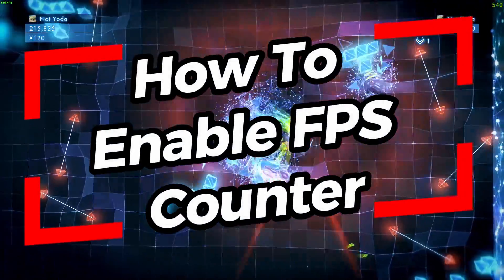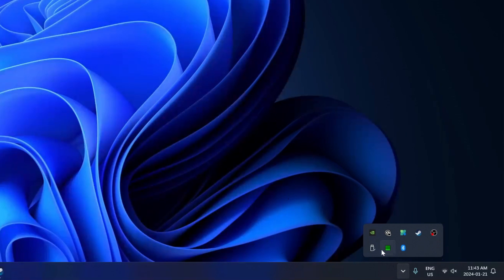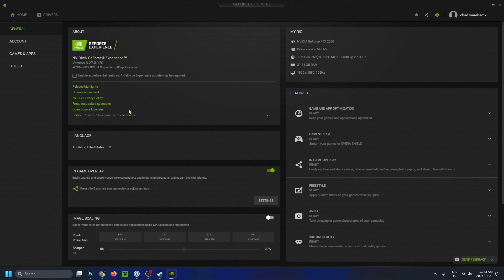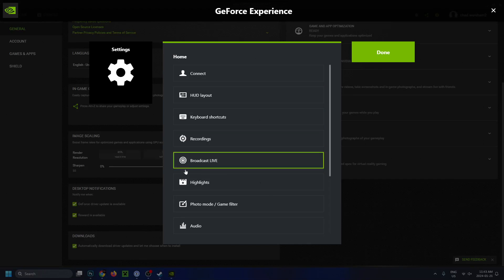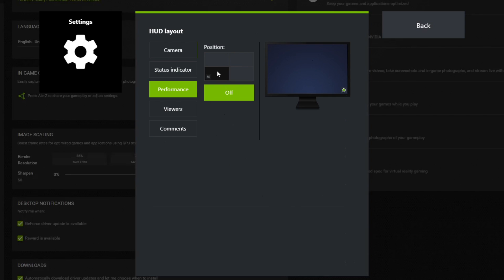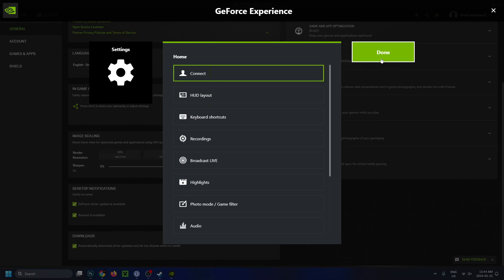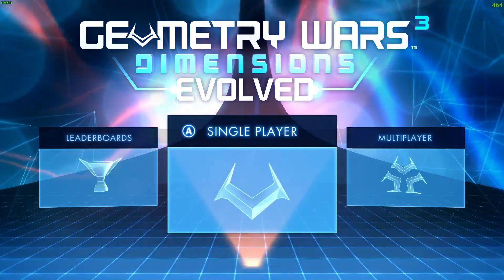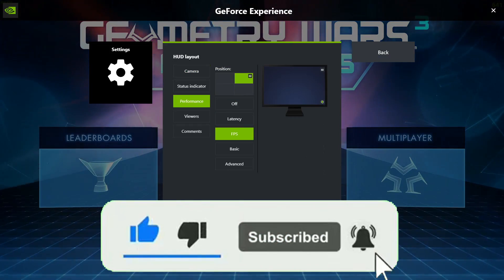How To Enable FPS Counter With NVIDIA GeForce Experience (2024)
Do you want to know how to enable an FPS counter for your games using the NVIDIA GeForce Experience? In this video, I show you how to turn on an FPS counter if you have an NVIDIA graphics card and software. This will give all of your games an FPS counter when you play them. Hope this helps!